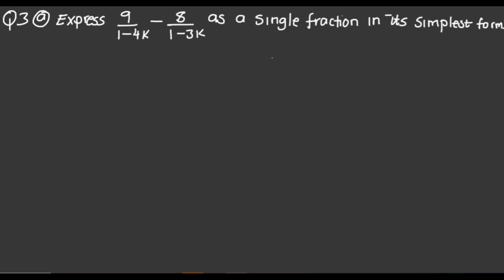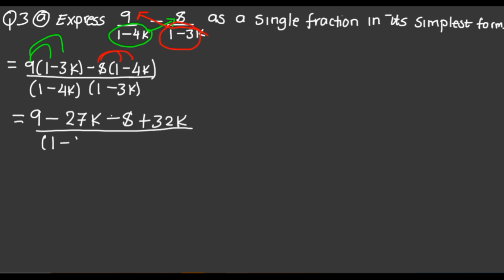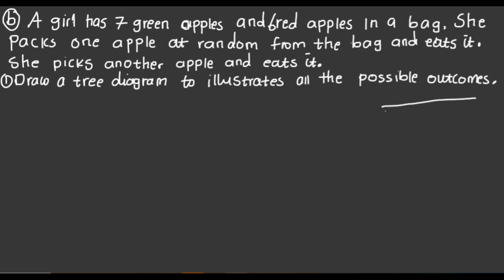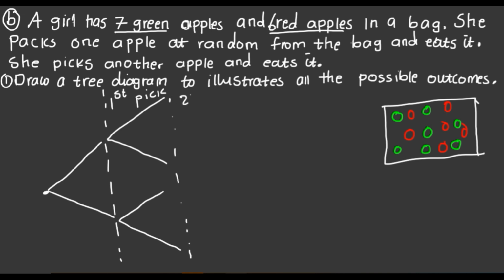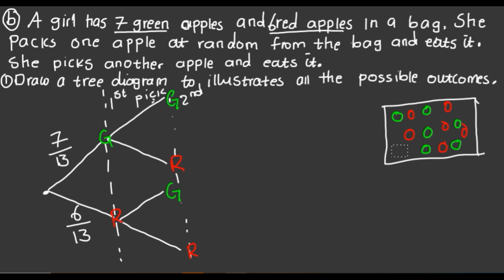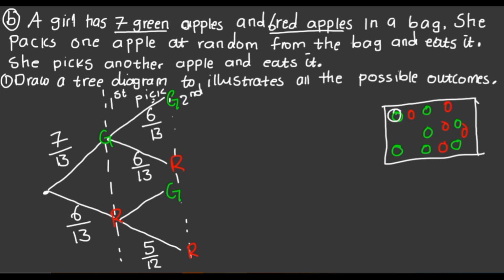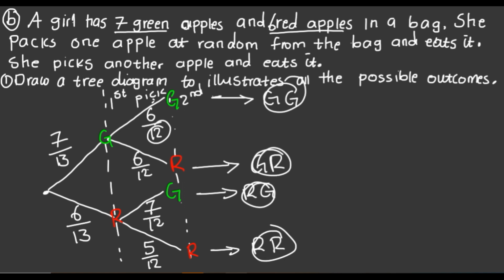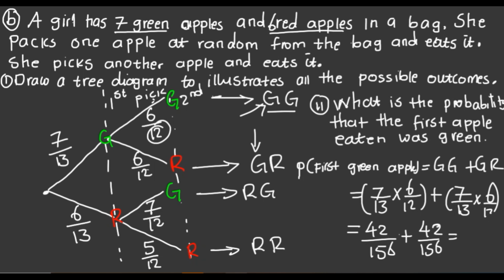Maths paper 2 2023 GCE SECTION A Q3